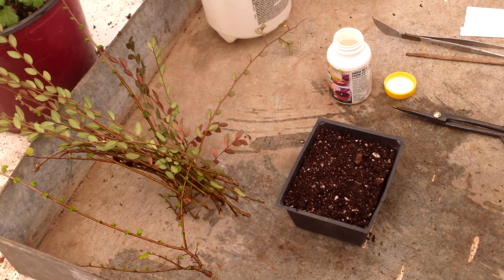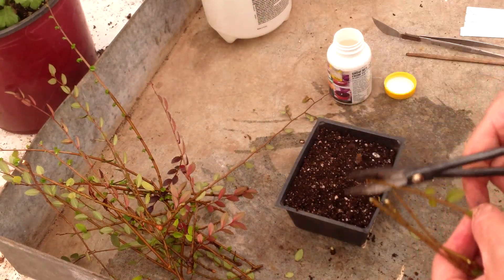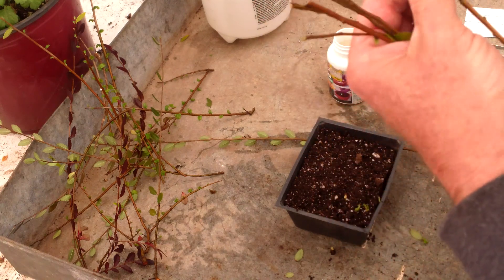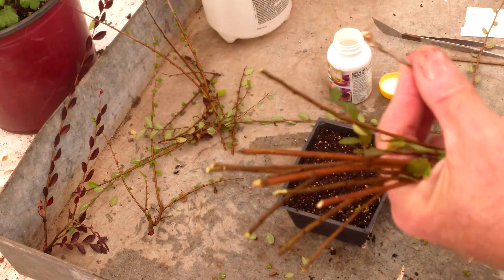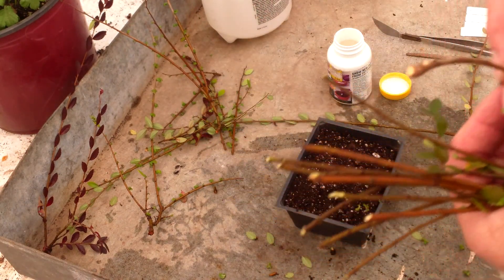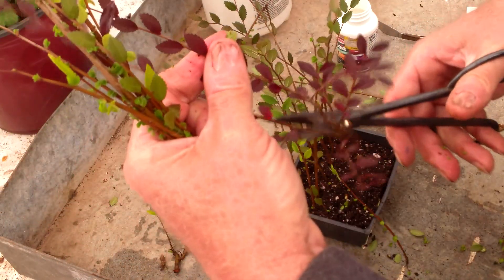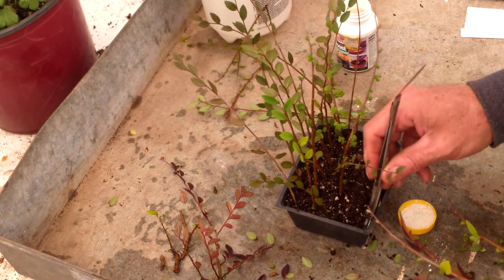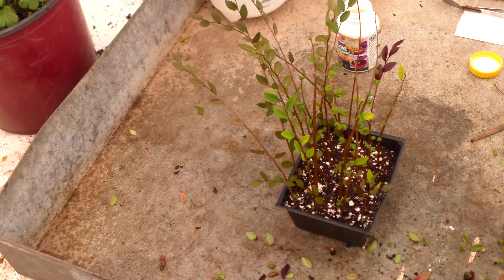Chinese elm propagation for bonsai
Preparing and setting of cuttings of Chinese elm and Catlin elm for potential use as bonsai.